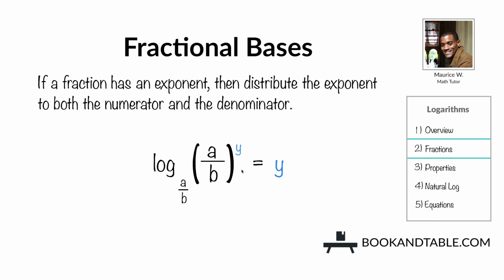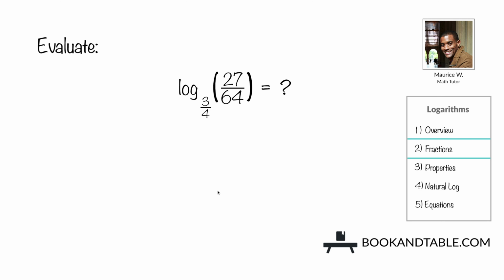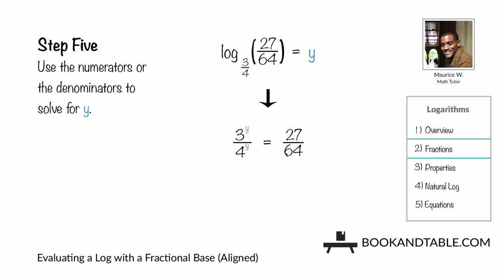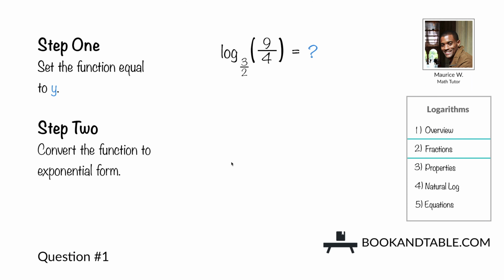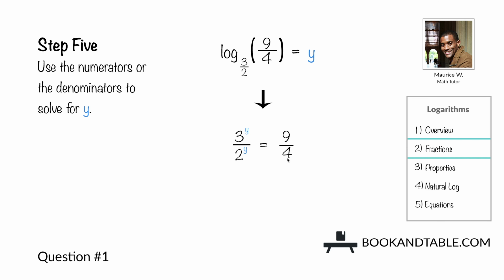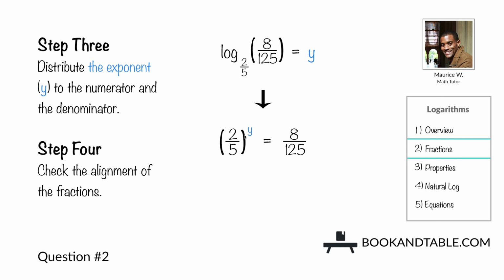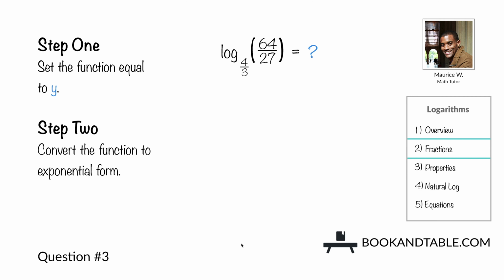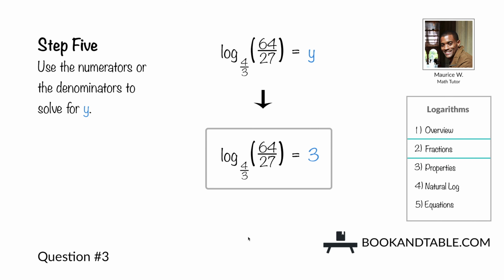Logarithms | Evaluating a Log with a Fractional Base that is Aligned with the Argument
Book&Table Inc. 🇺🇸

Timestamps

0:00  |  Start

0:09  |  Fractional Base Aligned with the Argument

00:05:57  |  Practice Questions